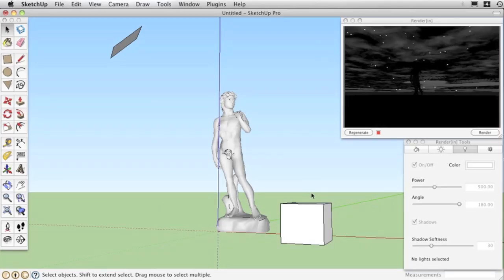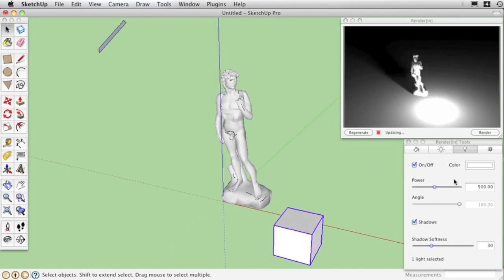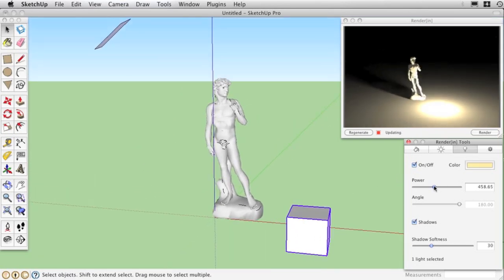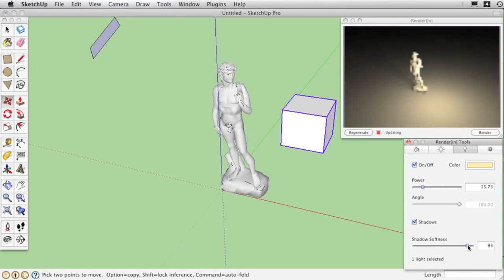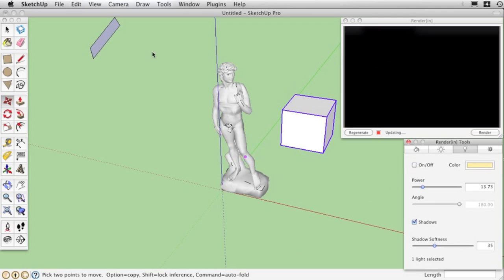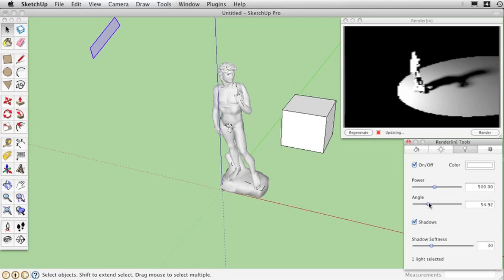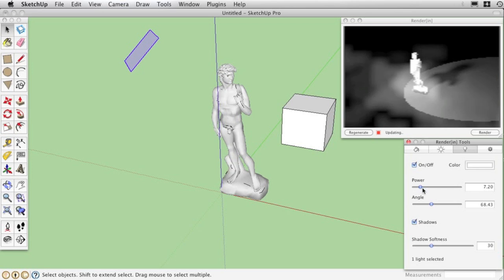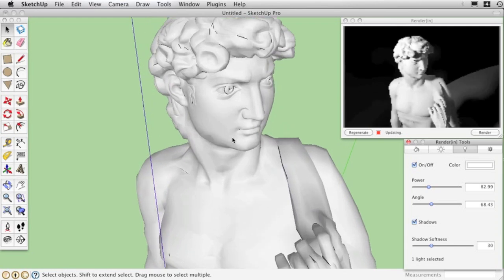Render[in] *** Artificial lighting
Fully-integrated real-time radiosity engine